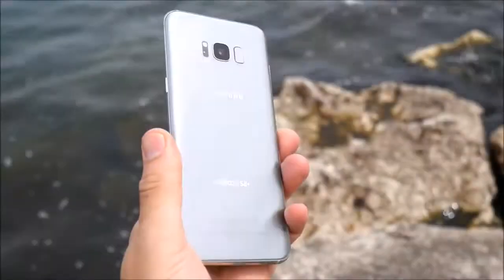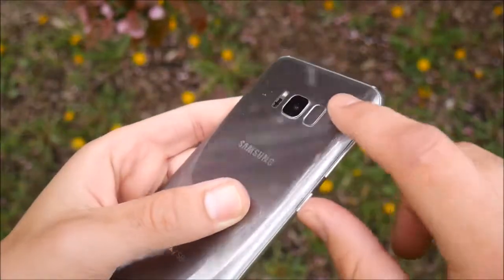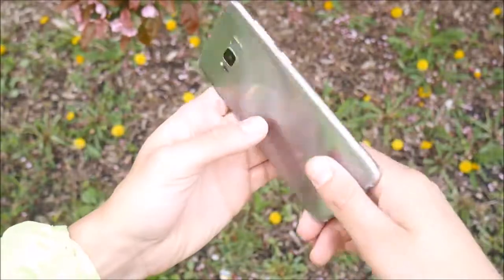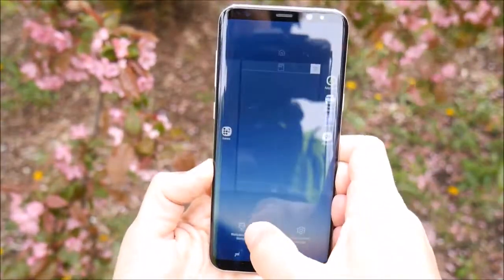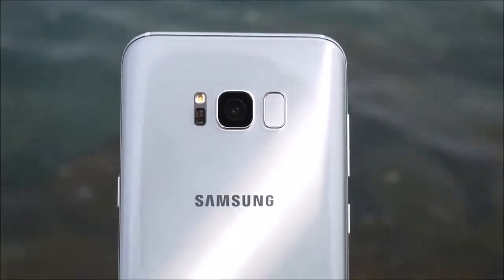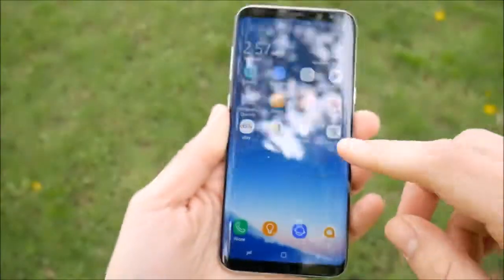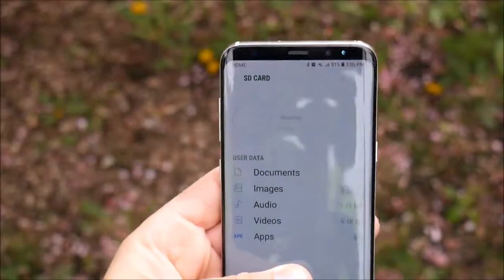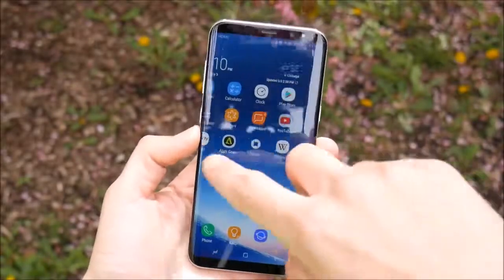S8Nation Samsung Galaxy S8 Plus Review All You Need To Know!